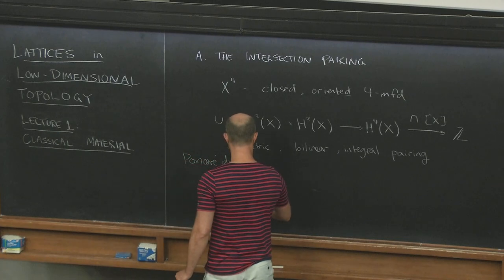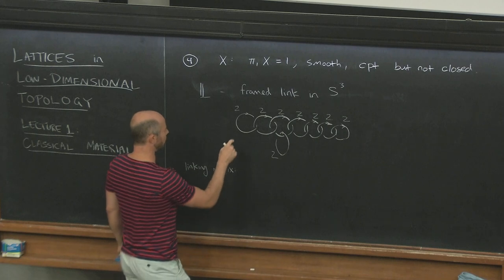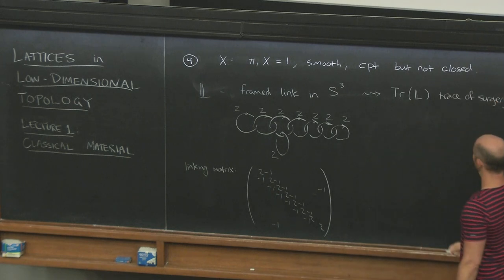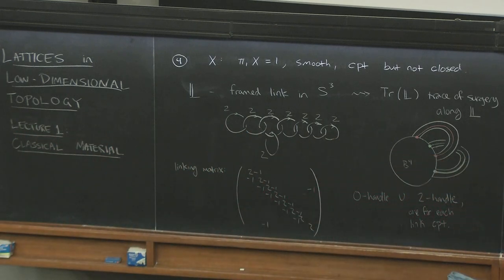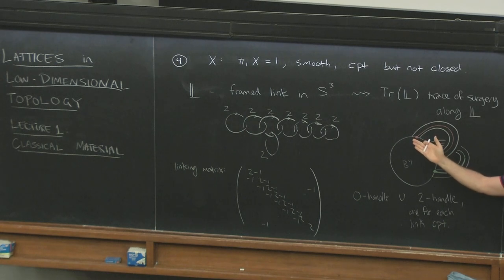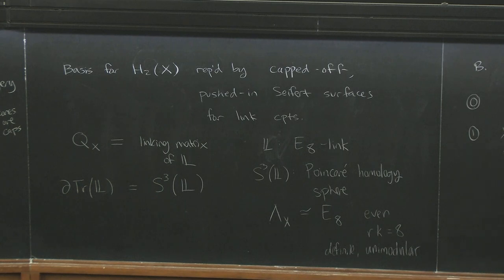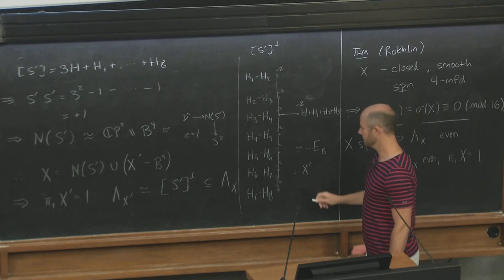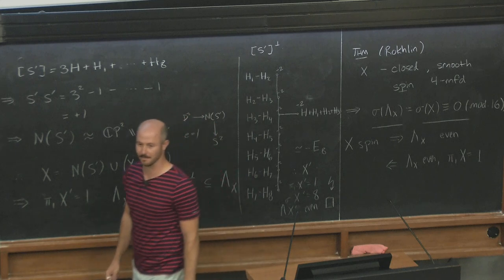Lattices in low-dimensional topology - 1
Frontiers in Geometry and Topology Summer School | (smr 3648)
Speaker: Joshua GREENE (Boston College, USA)
 2022_08_02-09_00-smr3648.mp4